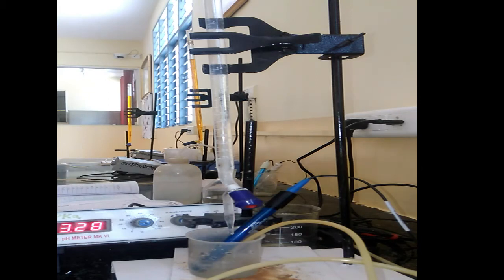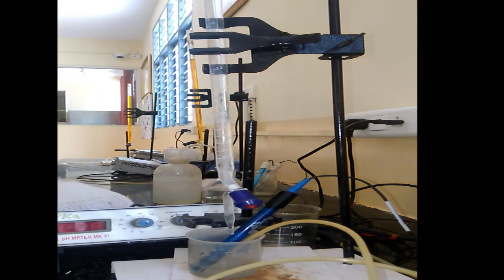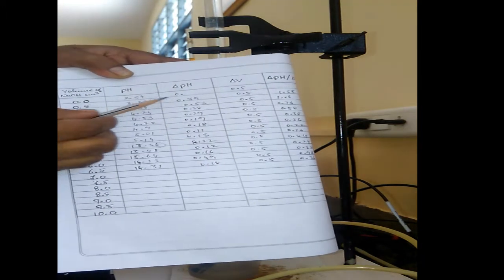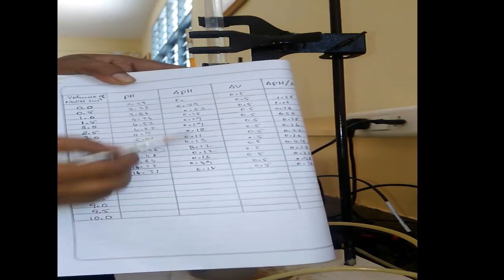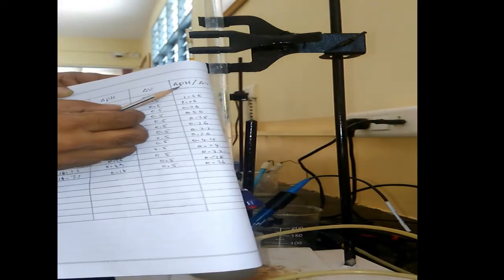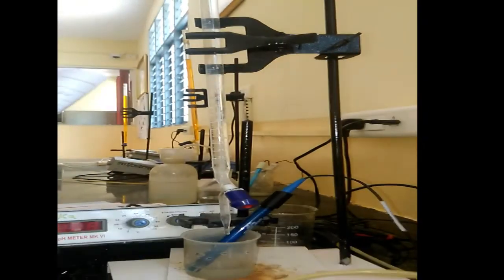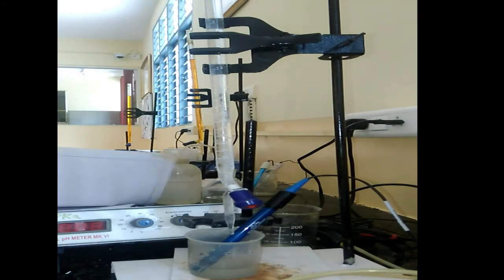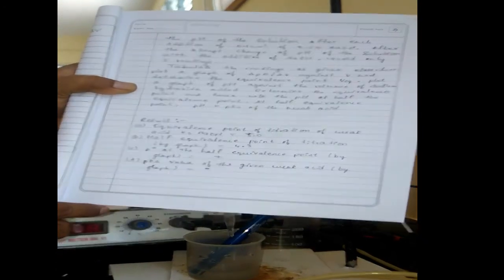PK VALUE OF WEAK ACID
Chemistry Lab Experiments-2